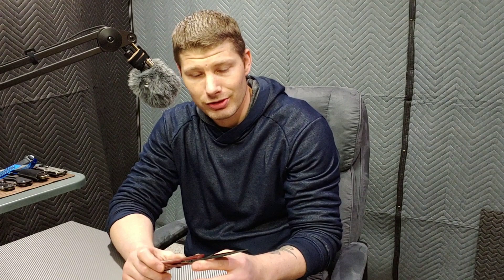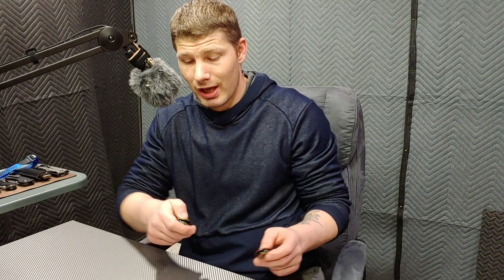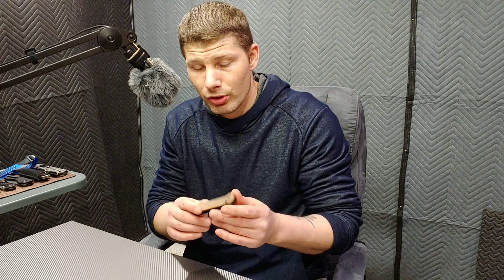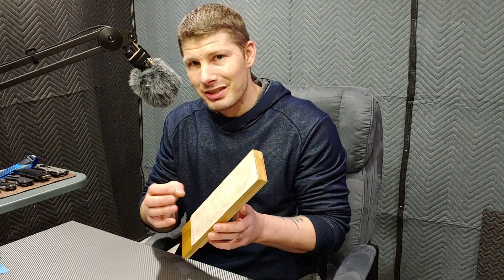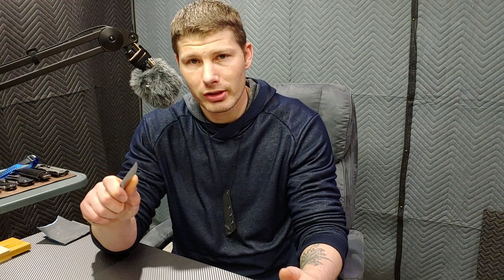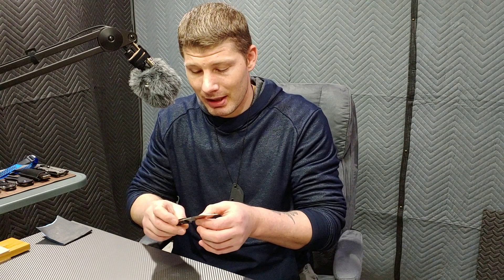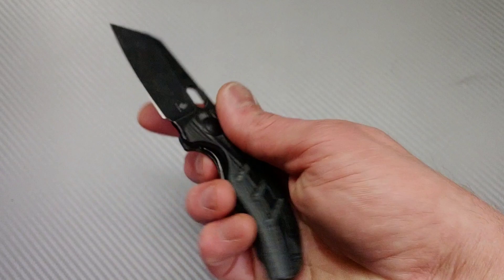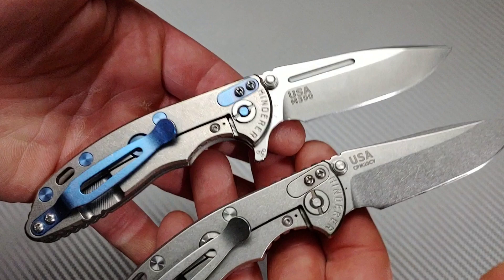TALKING ABOUT SOME POCKET KNIVES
talking about edc pocket knives

Benchmade Freak

Benchmade Griptillian

Benchmade Bugout

Civivi Elemenum

Civivi Pintail

Civivi Ortis

Civivi Badlands
x
Civivi Keen

Civivi Baklash

Sencut knives

CJRB Feldspar

CJRB RIA

CJRB Maileah

KANSEPT KNIVES

Spyderco Yojimbo

Spyderco pm2

Spyderco para3

Spyderco manix2

Spyderco Smock

Spyderco kapara

Ruike P801

Ceramic Rod

Tri stone

Jewelers loupe

Wiha Bits

Locktight stick

2 pack original & heavy KPL

Silicon Rings

OR